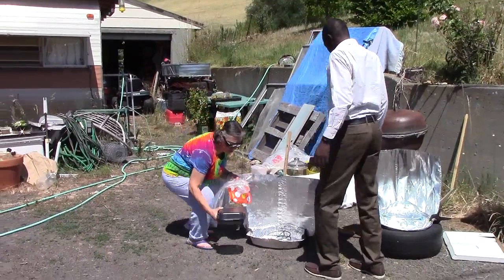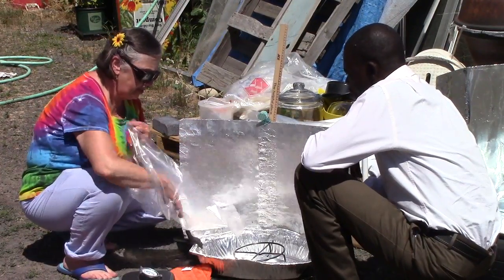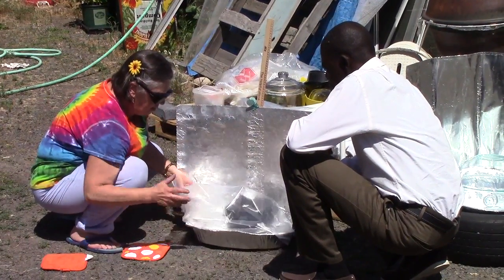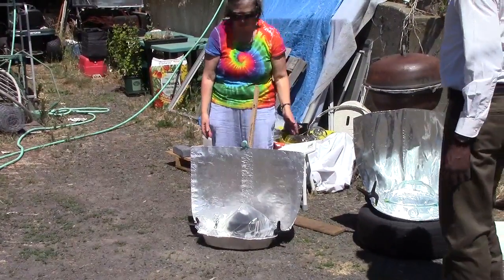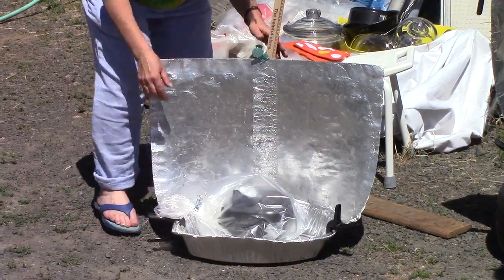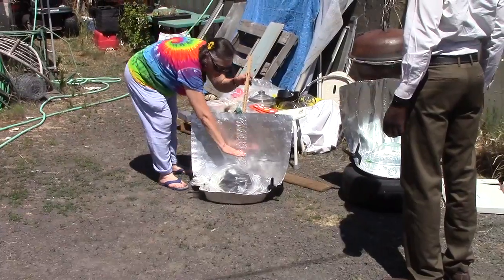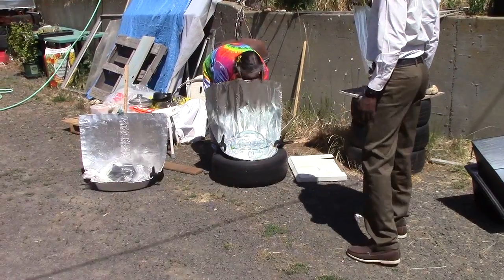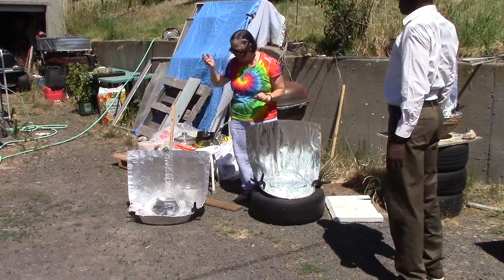Part 7, Solar Cooking with Sharon Cousins - July 29, 2014